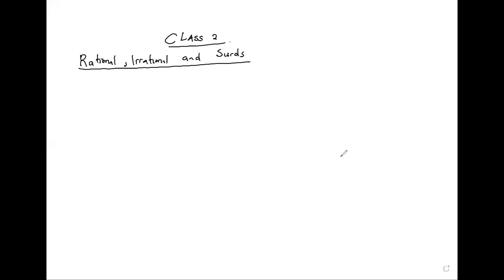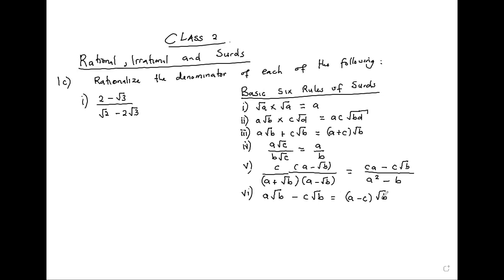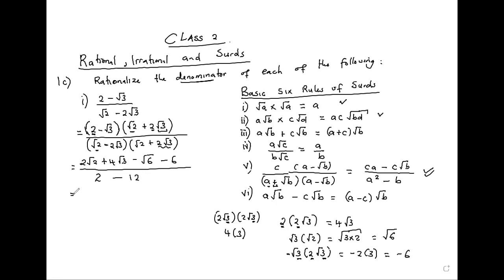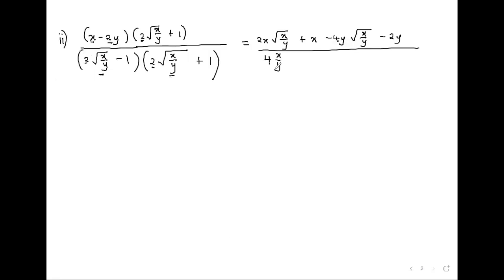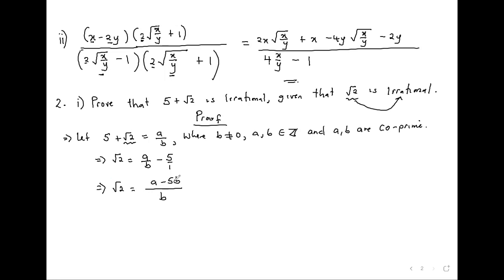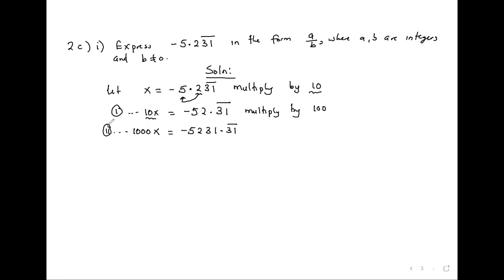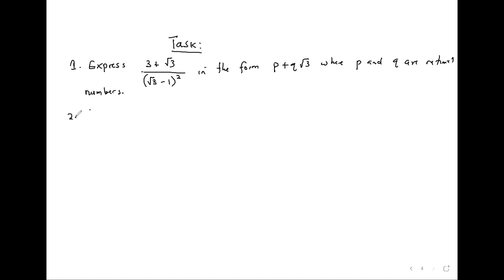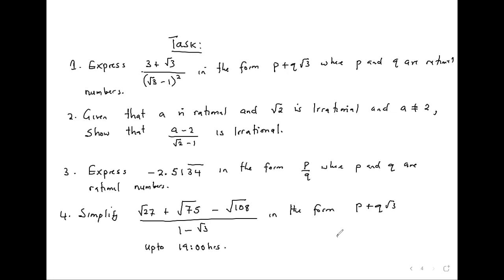Rational,Irrational and Surds Revisions